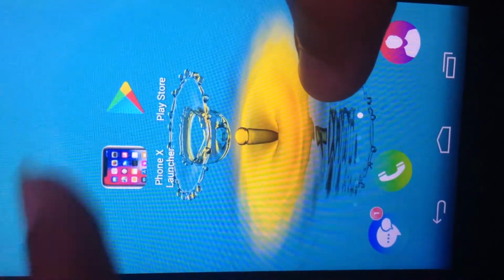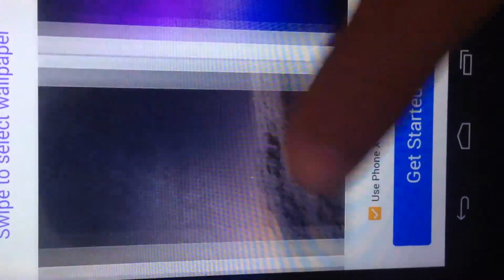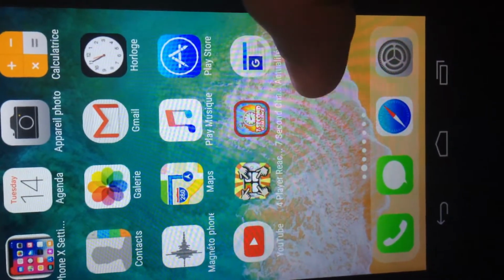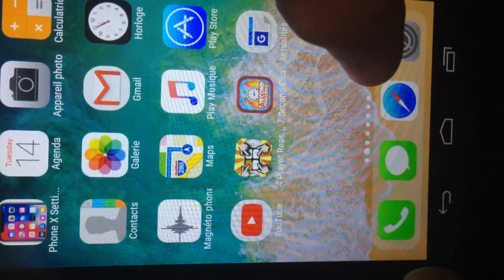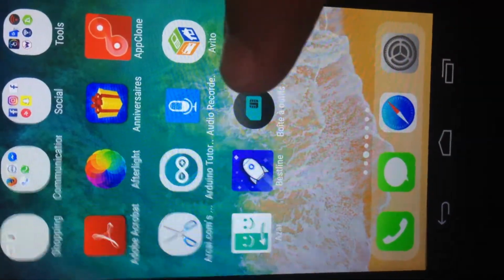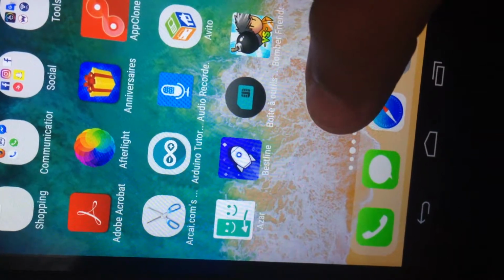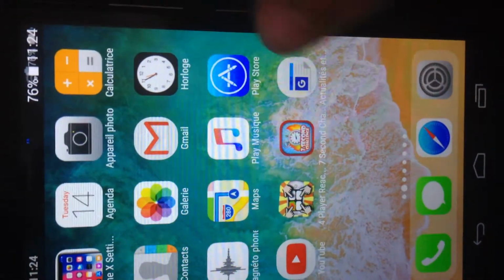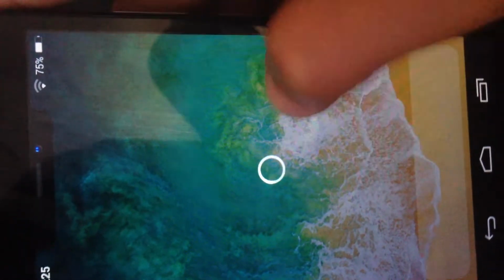How to turn Any Android into an Iphone for free IOS11 [ NO ROOT ]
How to turn Any Android into an Iphone for free [ NO ROOT ]